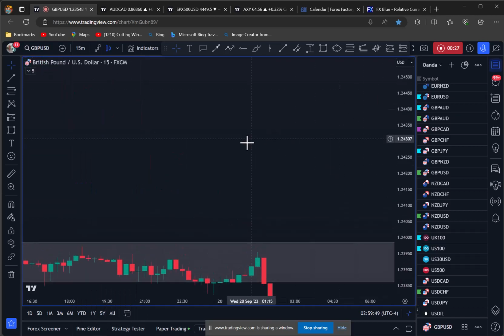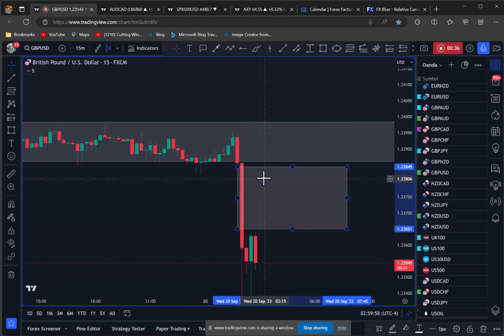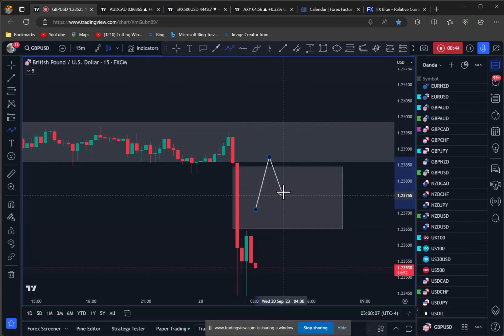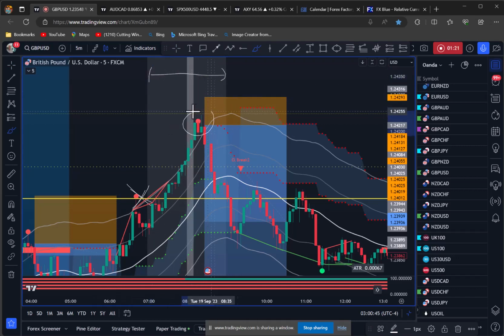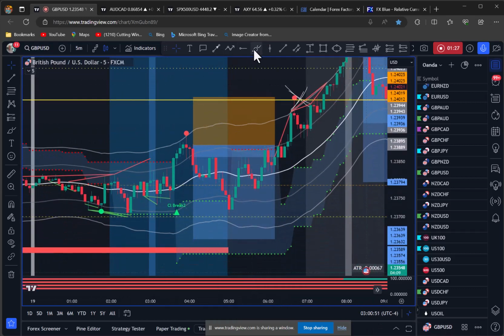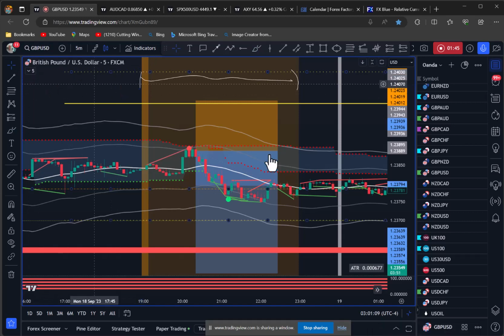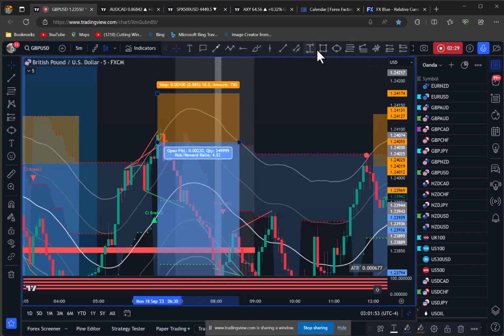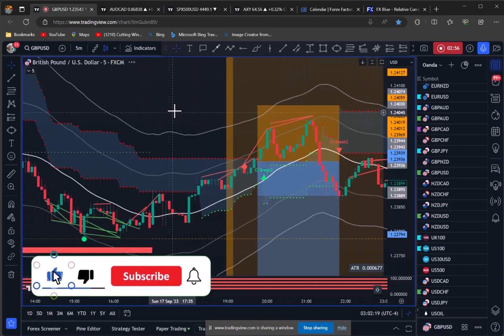GBPUSD Technical Analysis and Trade Idea PLUS How To Day Trade 5m and 3m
In this video, we undertake a comprehensive analysis of the GBP/USD currency pair, along with a discussion on a potential trading opportunity. Recent market dynamics have exerted substantial downward pressure on the GBP/USD, resulting in a notable decline leading up to the London open. Nevertheless, an intriguing prospect may be emerging as the price appears poised for a reversion to equilibrium before the New York Open.

Furthermore, we delve into the utilization of our tradingview indicators, demonstrating how one can leverage these indicators to formulate trading strategies based on the signals they generate. In a retrospective examination encompassing the last ten signals, we boast an impeccable 10 out of 10 win rate, underscoring the efficacy of our approach.

For those eager to embark on this remarkable trading journey, simply click the link below to access our proprietary indicators and join our exclusive VIP group. We invite you to partake in this exciting venture with us.

🚀 Take your Trading to the Next Level - JOIN VIP:
For:
Recommended Fx Brokers offering 1:500 leverage:
Join Coinjar for seamless Crypoto transactions and earn 500 points using our referral